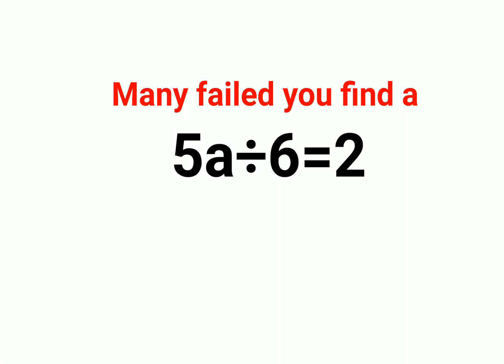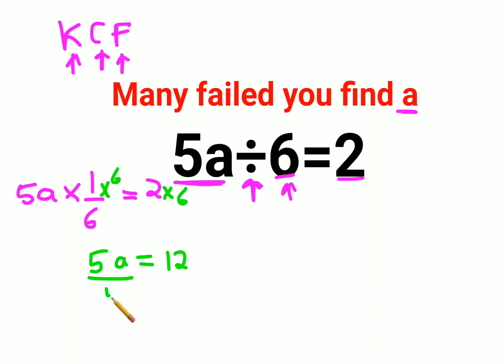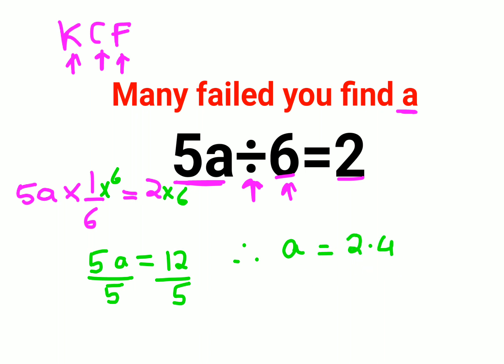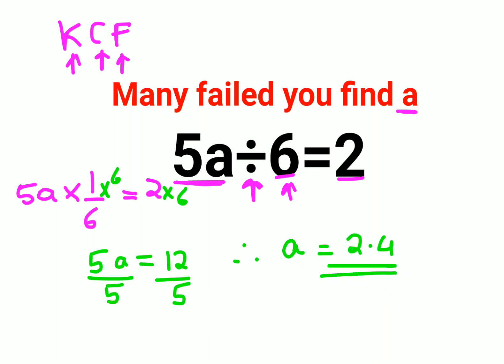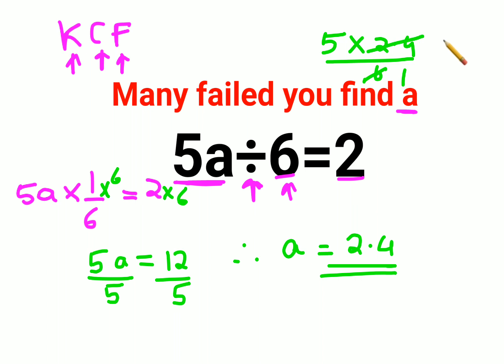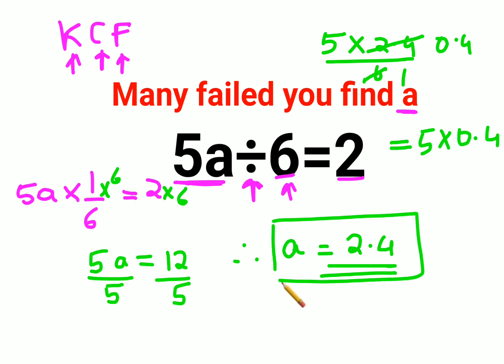5a÷6=2 Many could not find a. Only for smart ones! American Math Olympiad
5a÷6=2 Many could not find a. Only for smart ones! American Math Olympiad

90%÷30% = ?% The answer is not 0.099. Only for smart ones! American Math Olympiad

factorial expressions
exponential factorial
0 factorial
5 factorial
9 factorial
1 factorial
7 factorial
2 factorial
n factorial
i factorial
factorial 7
factorial 6
factorial 5
factorial 8
factorial 9
10 factorial
52 factorial
-1 factorial
factorial hr
factorial 10
factorials e
factorial problem
factorial problems
52 factorial problem
multifactorial problem
left factorial
leetcode factorial
q-factorial
factorial results
n factorial probability
v-factor
x factorial
y=x factorial
y-factor
45 factorial answer
z-factor
z-factor formula
factorial 0.5
0 factorial is 1 proof
0 factorial is 1
0 factorial equals 1 proof
1 factorial
1 factorial equals
1 factorial 100
1 factorial 30
2 factorial calculator
2 factorial
2 factorial design of experiments
2 factorial equals
factorial 3
3 factorial answer
3 factorial factorial
3 factorial
3 factorial design
factorial 40
factorial 4
4 factorial
4 factorial combinations
4 factorial equals
4 factor fractional factorial design